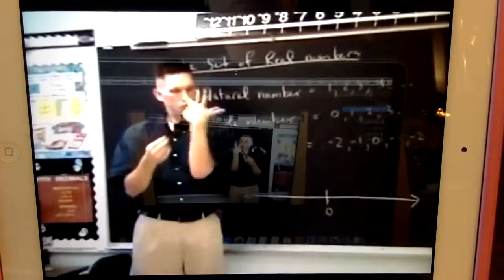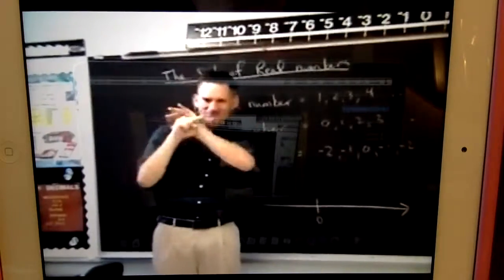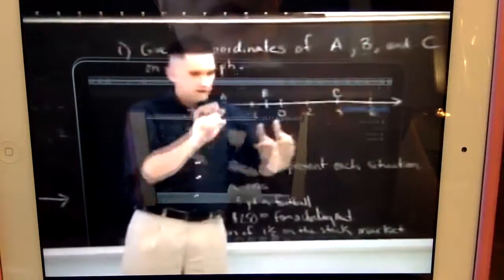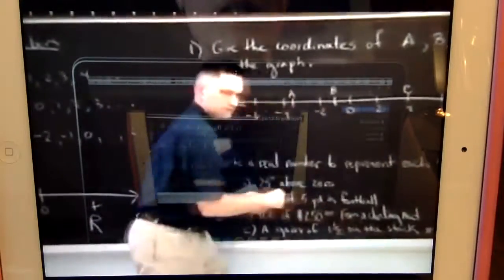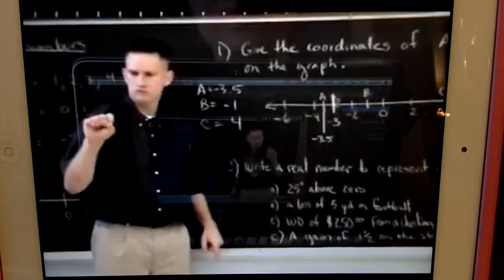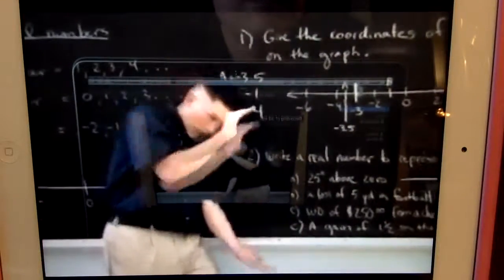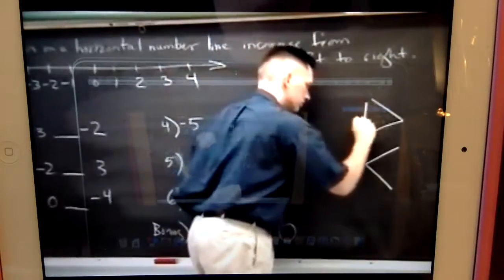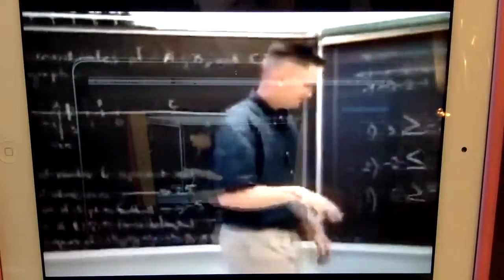Crescent Sign to Voice